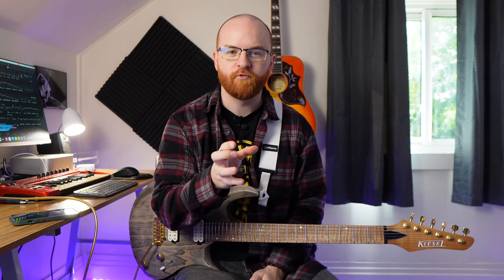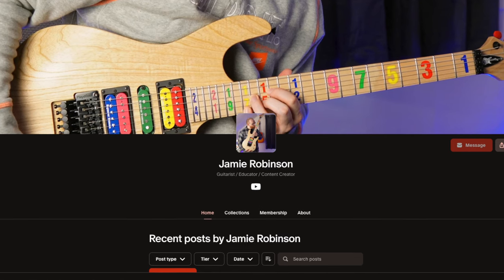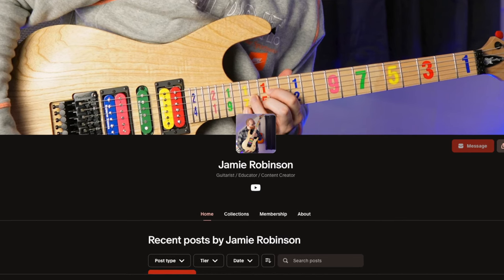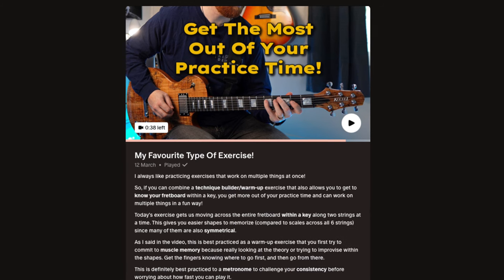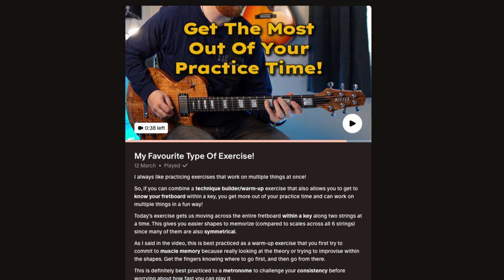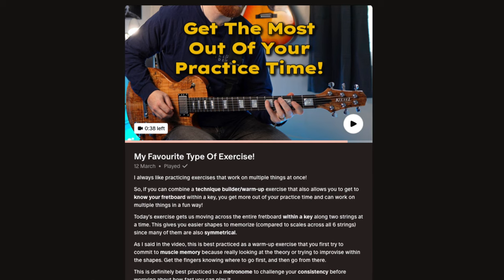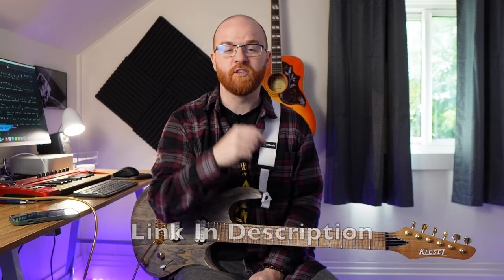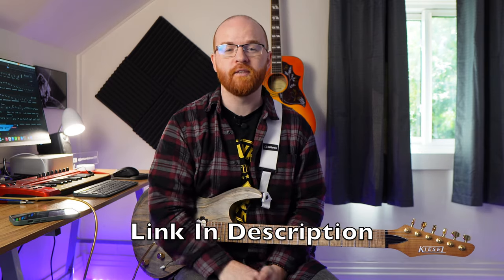How To Approach Learnings SOLOS | (Don’t Make This Mistake!)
Today we're looking at an important concept when learning solos! This is something I cover with all of my students because I think it can save you a lot of headaches when learning certain pieces!

We take a look at Under The Glass Moon by Dream Theater and Since I’ve Been Loving You by Led Zeppelin and how I would personally approach learning these solos!

Thanks to my Patron Rob for the great question that inspired this video!

Save 15% When You Join For The Year!

Guitar I'm Using: Custom A2 From  @KieselGuitarsTV
Pickups: Tone Zone + Air Norton From  @LarryDiMarzio

0:00 A Great Question
0:30 The Original Intention
1:24 What I Suggest
2:24 How To Approach PETRUCCI
3:41 Quick Picking Lesson
4:51 How To Approach PAGE
6:33 Ask Me Questions!